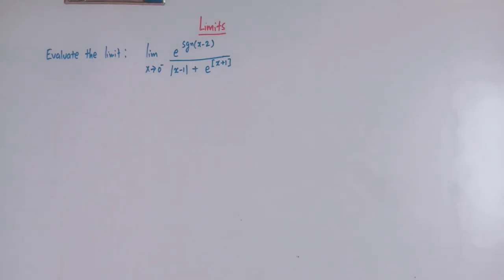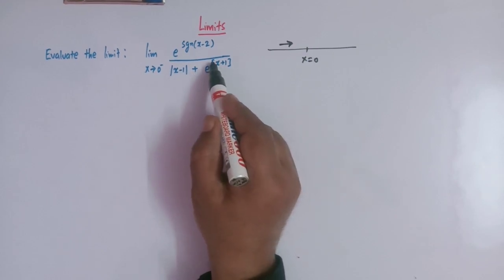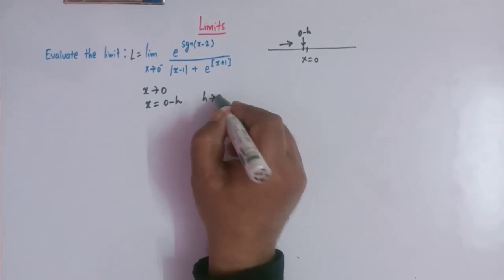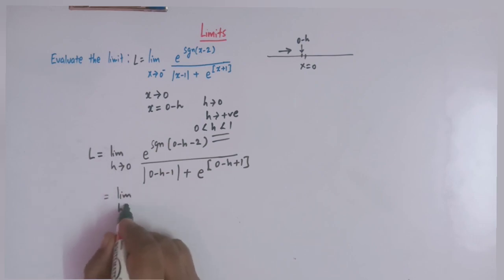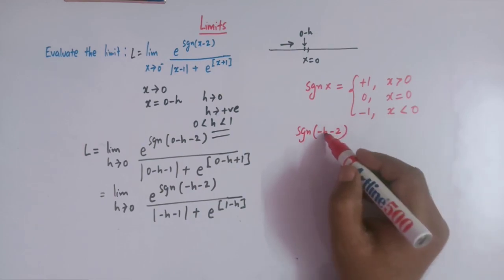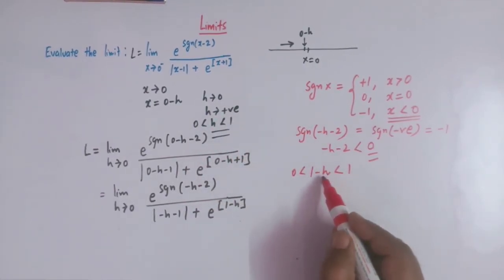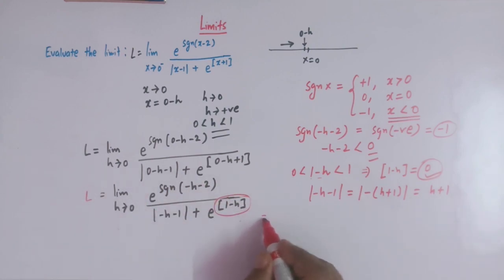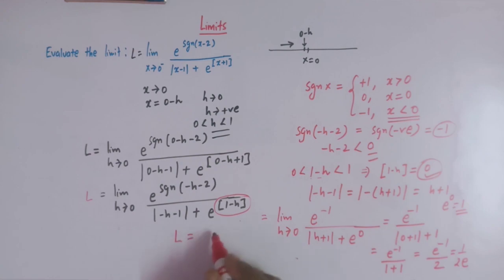Limits involving greatest Integer Function, Signum function and absolute value function.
How to evaluate Limits involving greatest Integer Function, Signum function and absolute value function.